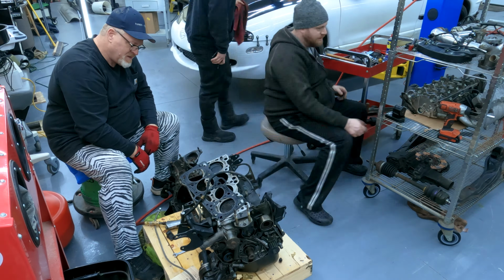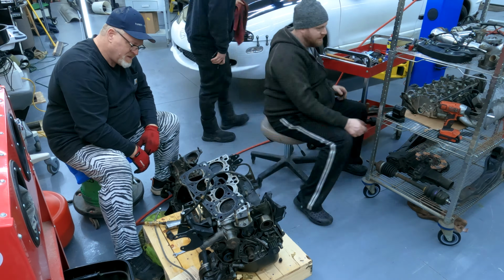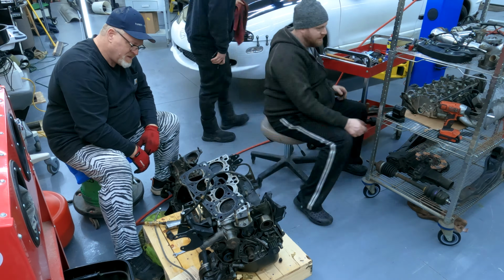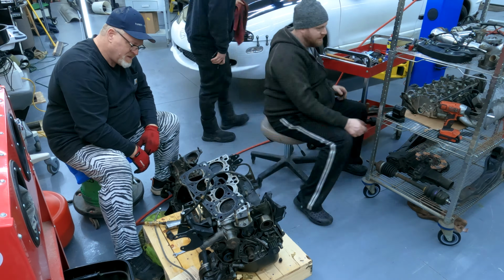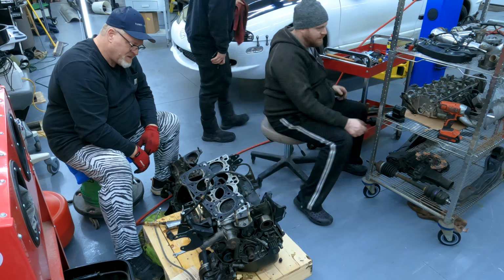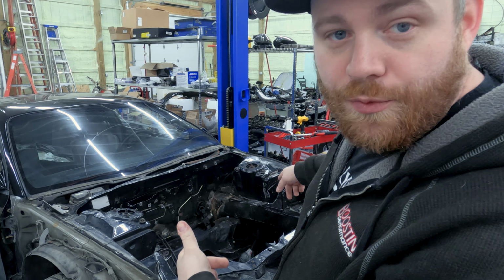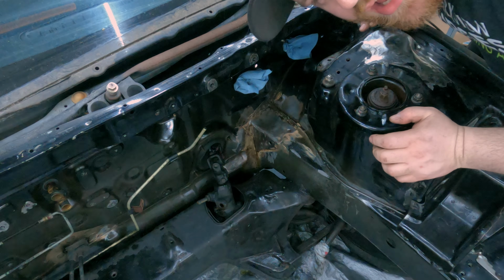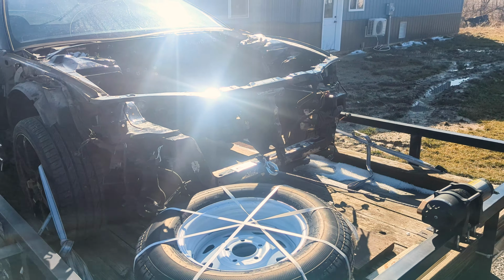Dream DSM - The Good, The Bad, and The Ugly | '99 Mitsubishi Eclipse GSX | Raven EP2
In this episode, we dig into why the engine won't spin, and then we tear into the chassis and get it all fixed up.

▶ VIDEO GEAR◀
GoPro Hero9 Black
Google Pixel 6/7/8 Pro
Rode VideoMicPro
EDUTIGE ETM-001 Microphone